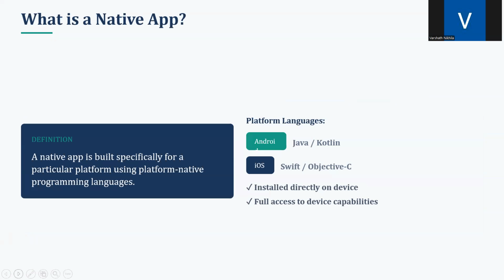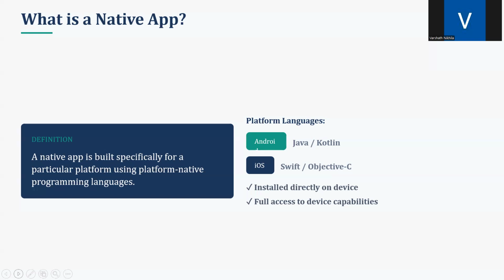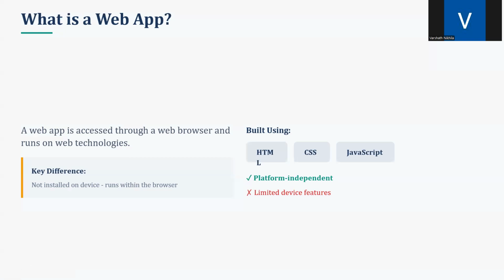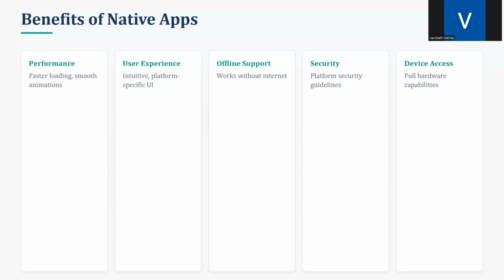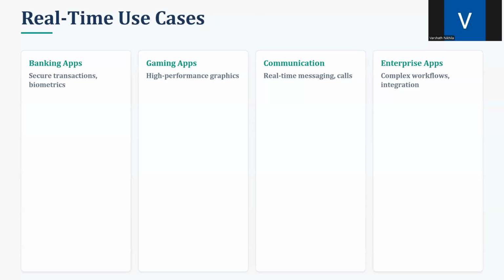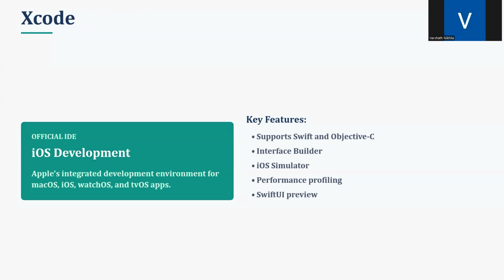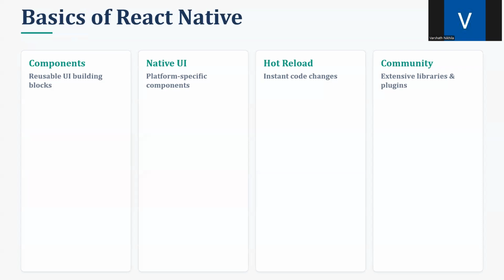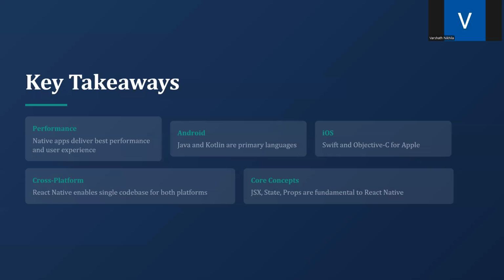231ITV61-APP DEVELOPMENT-Ms.VARSATH NIKHILA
Native App development (UNIT-2)